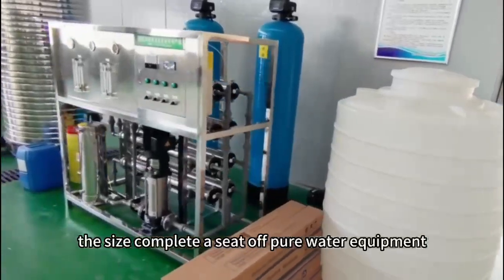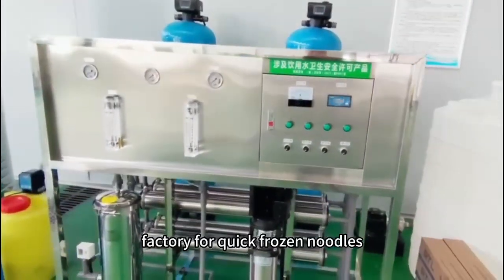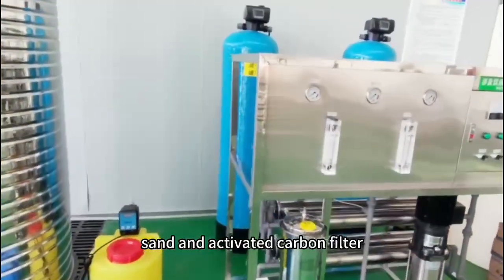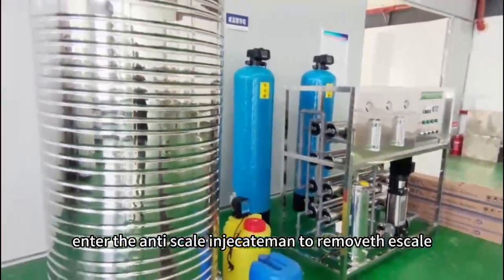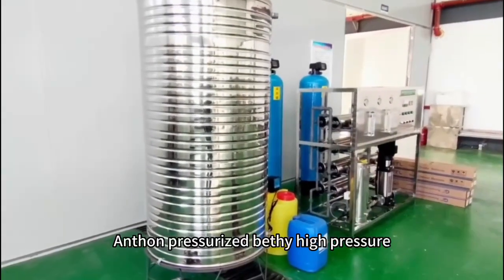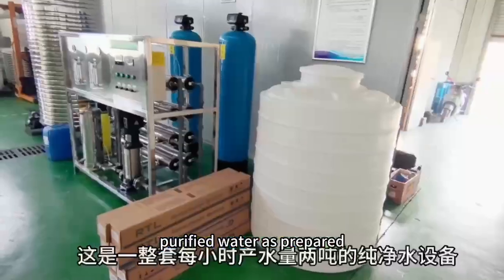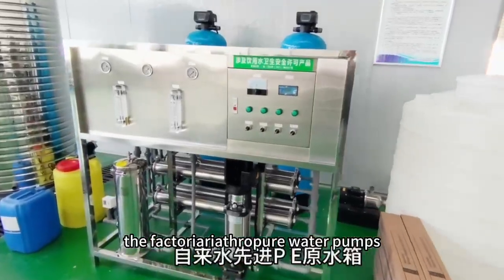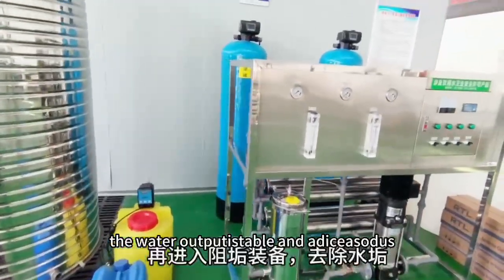Ultrafiltration equipment from China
Ultrafiltration is a membrane separation technology that can purify and separate solutions.The ultrafiltration membrane system is a solution separation device with ultrafiltration membrane silk as the filter medium and the pressure difference on both sides of the membrane as the driving force.It only allows the solvent (such as water molecules),inorganic salts and small molecular organic substances in the solution to pass through,while retaining the macromolecular substances such as suspended solids,colloids,proteins and microorganisms in the solution,so as to achieve the purpose of purification or separation.